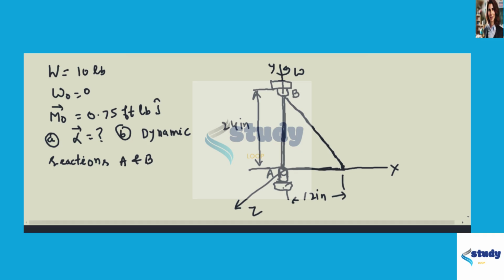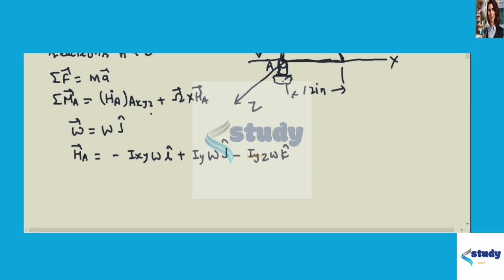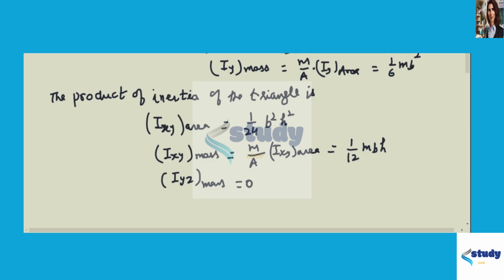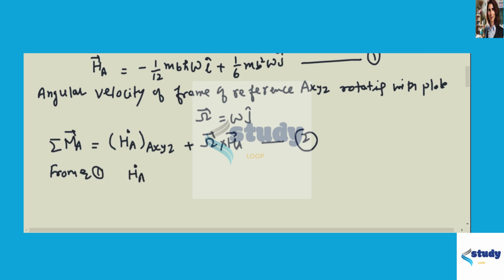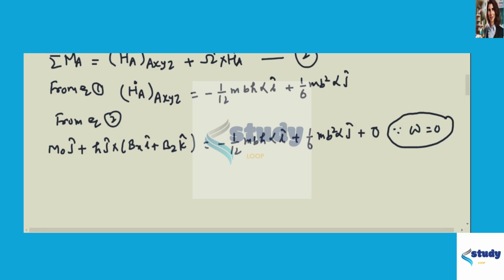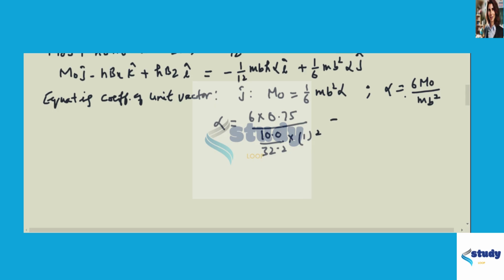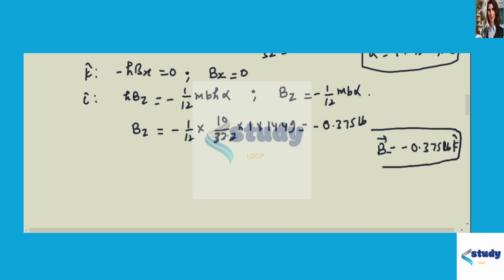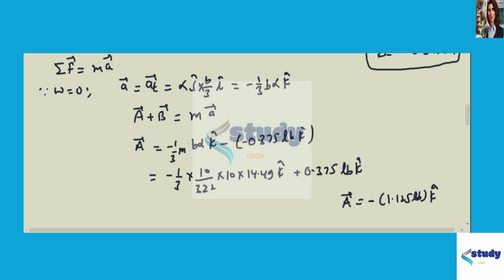Knowing that the plate of Prob. 18.66 is initially at rest when a couple of moment is applied to it,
Knowing that the plate of Prob. 18.66 is initially at rest when a couple of moment is applied to it, determine (a) the resulting angular acceleration of the plate, the dynamic reactions and immediately after the couple has been applied.